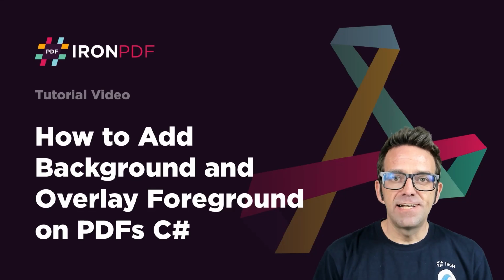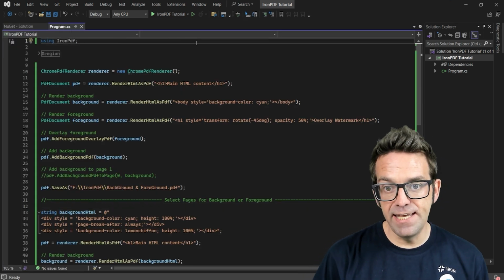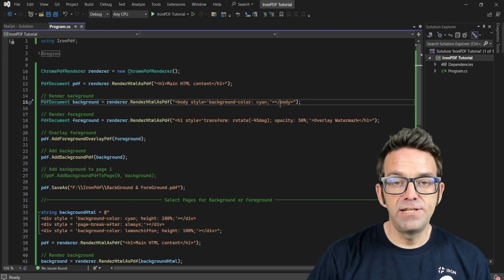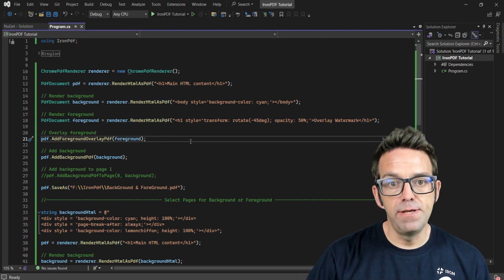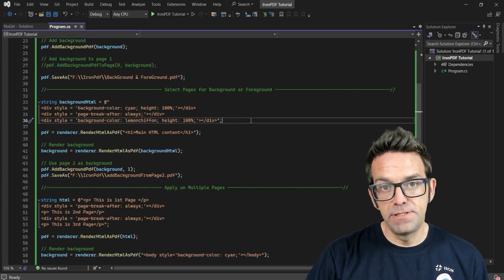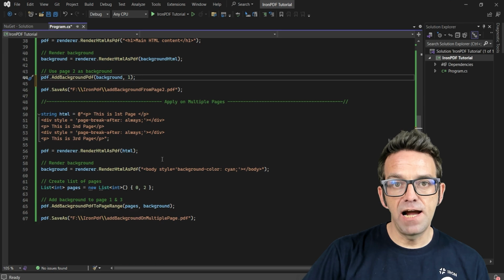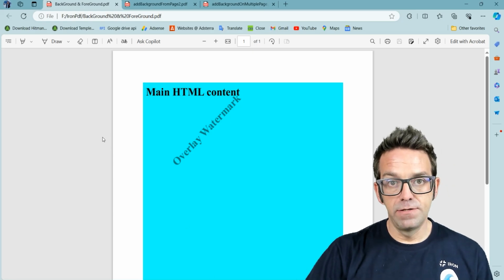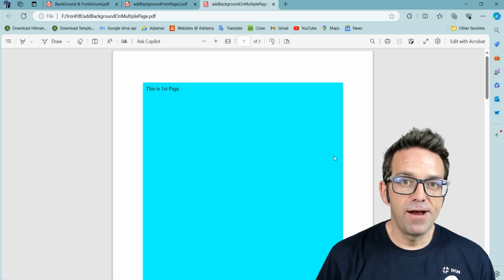How to Add Backgrounds & Foregrounds in PDFs | IronPDF C# .NET Tutorial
Want to customize the look of your PDFs with backgrounds or foregrounds? In this tutorial, we’ll show you how to add background images, colors, and overlays using IronPDF in C# .NET. Whether you're branding reports, watermarking documents, or enhancing presentation, this guide will help you achieve professional-quality PDFs.

What You’ll Learn:
✅ How to add background colors & images to PDFs
✅ Overlay content using foreground elements
✅ Simple C# code examples for customization